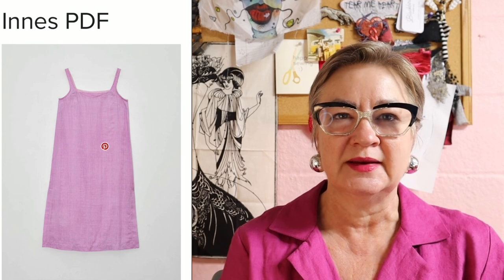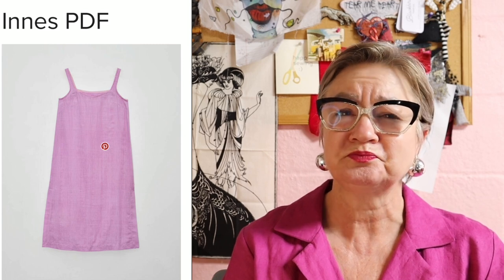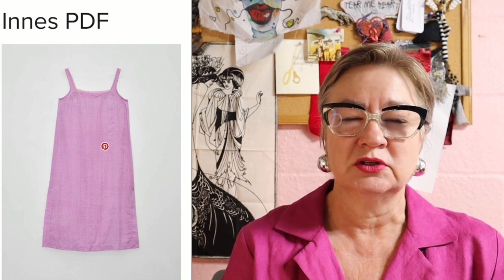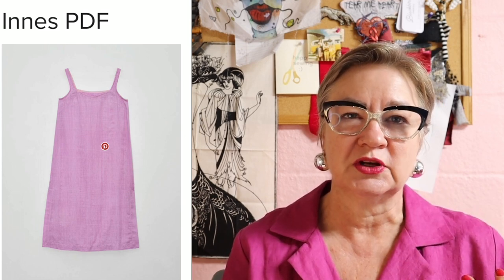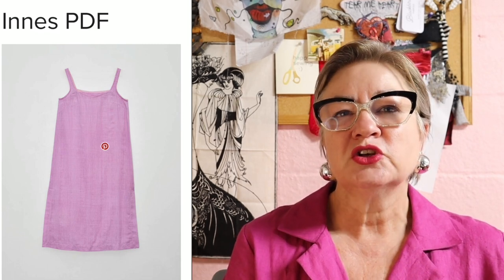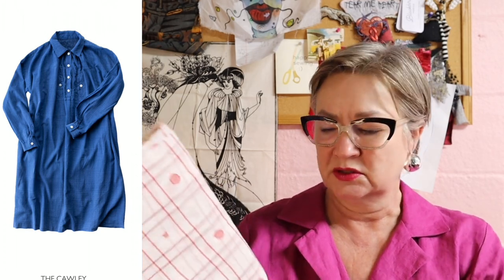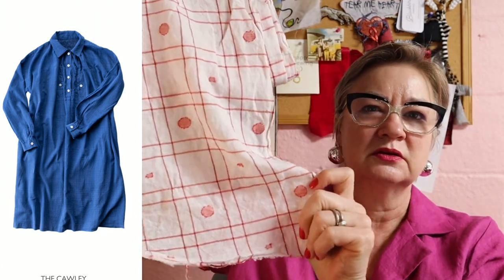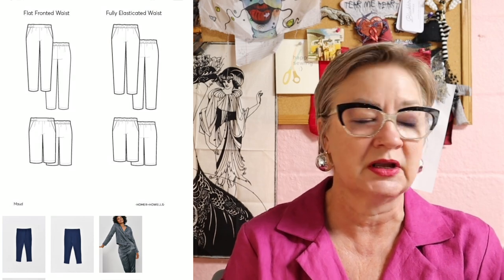Dress pattern reviews: Fibr & cloth "Agave" and the Homer & Howells "Innes"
Hi everyone this week I'm reviewing the Homer and Howells "Innes" dress/slip and the Fibr and Cloth "Agave" shirt/dress plus I have a couple of things I saved from the "toss" pile. As always links are below!

PATTERNS
Fibr and cloth studios "Agave"

FABRIC STORES
Fabric Mart Fabrics